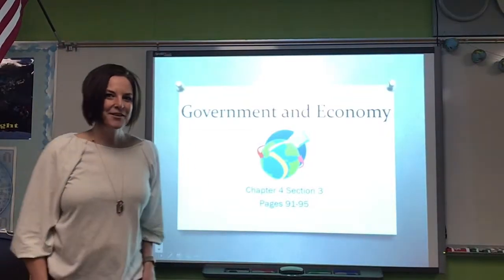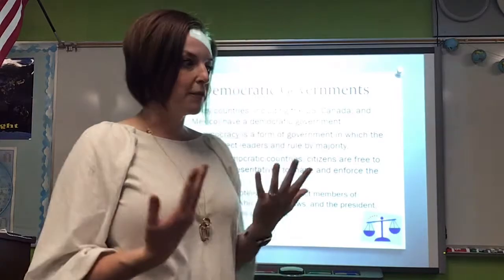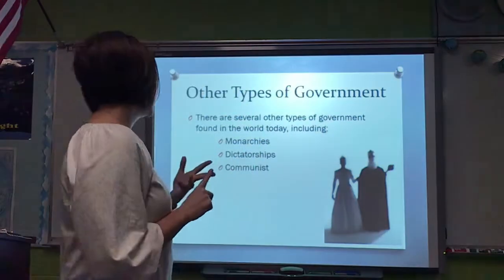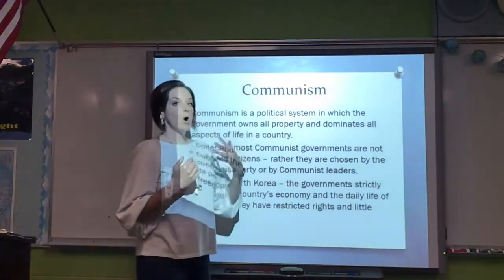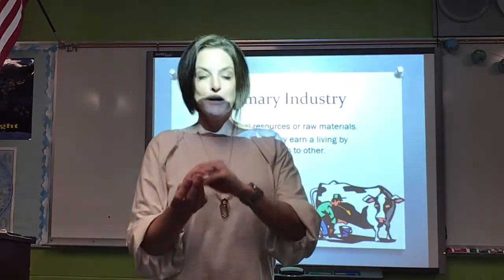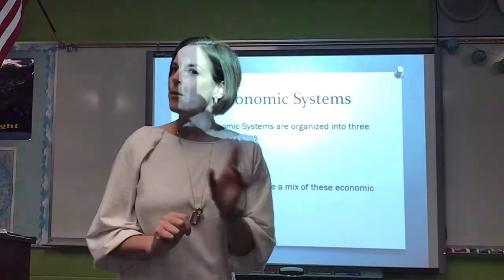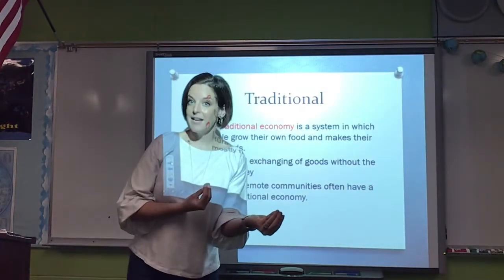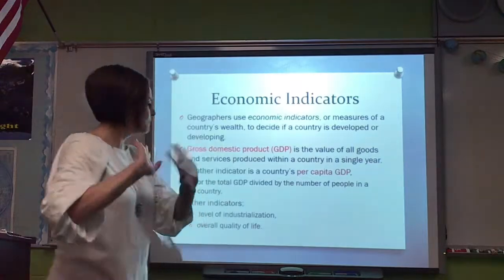4.2: Government and Economy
Monday, October 12th